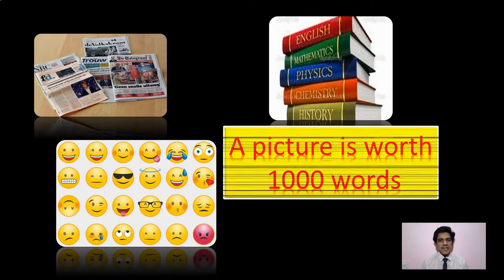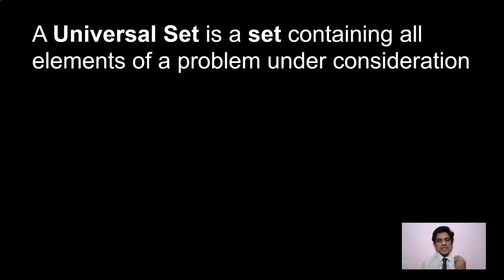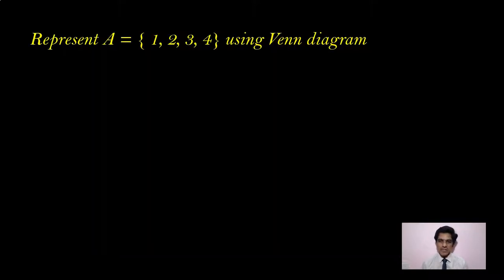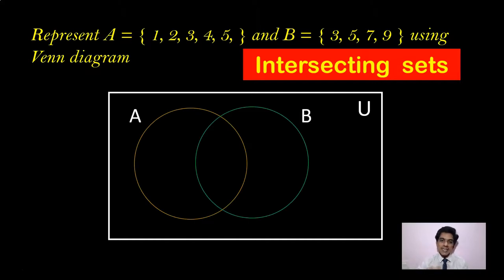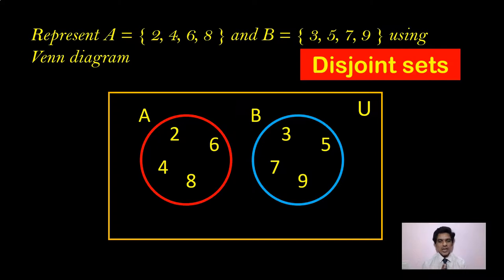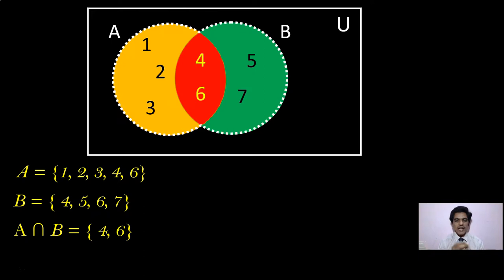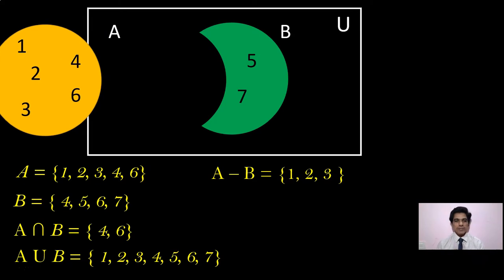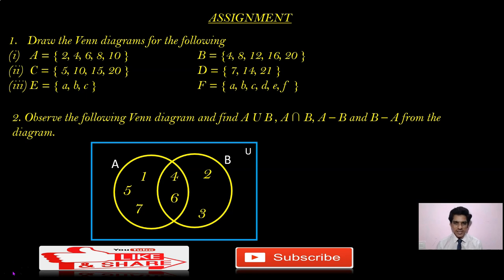VENN DIAGRAMS - SETS CLASS 10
This video explains what are Venn diagrams, how to draw the Venn diagrams, how to read and how to solve problems using venn diagrams